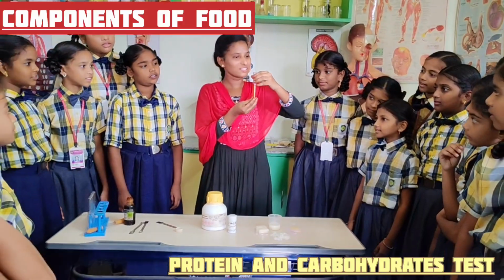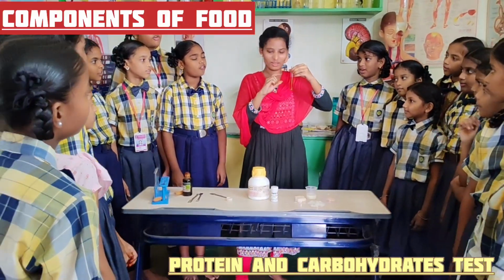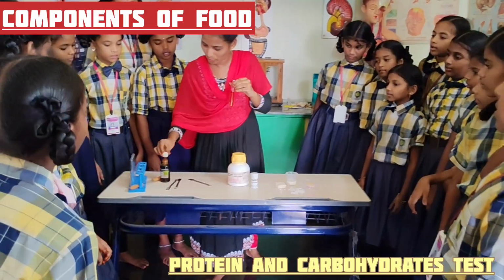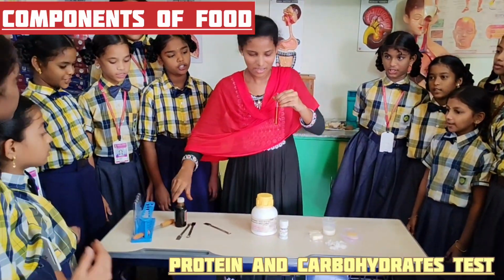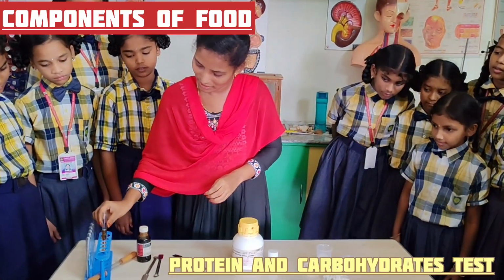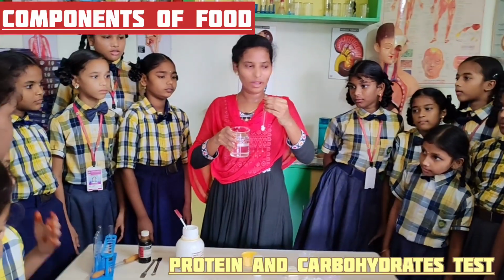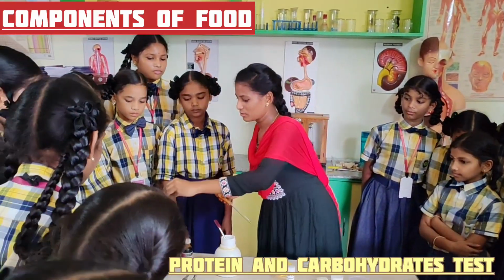Lab Activity || Oakland international school Tekkali